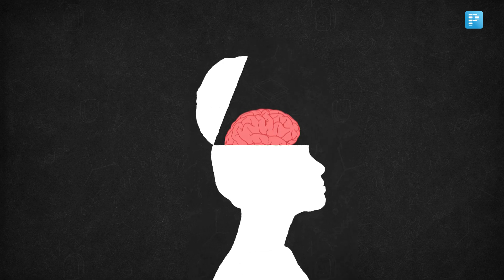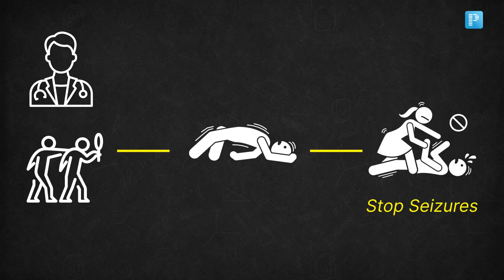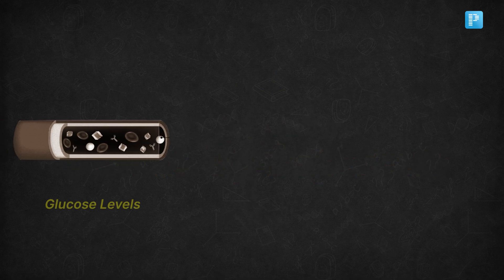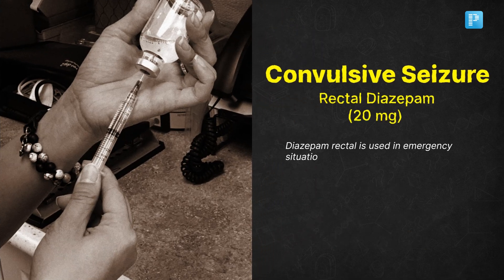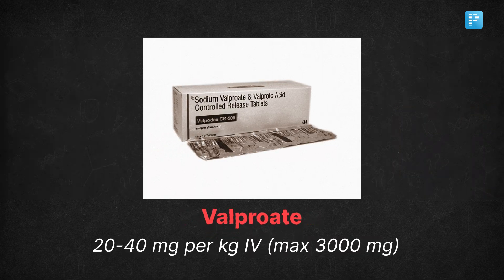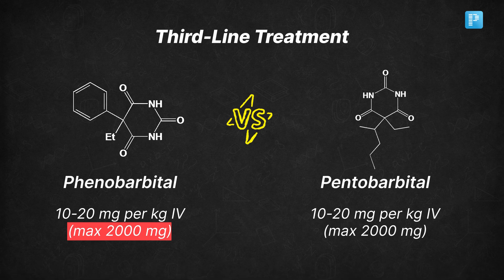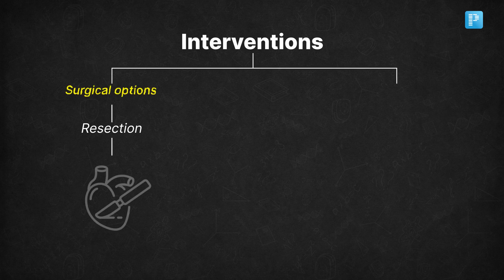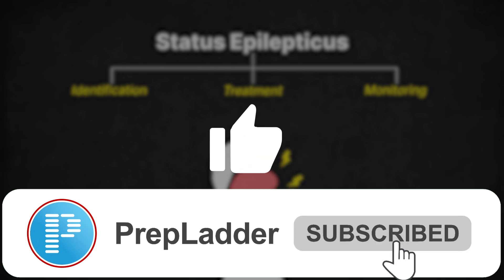TOP Status Epilepticus Care Errors That Put Lives at RISK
💡Welcome to Treatment Algorithms! In this video, we simplify *Status Epilepticus Management—a critical condition where quick, effective treatment is essential. You'll learn everything from seizure assessment* to advanced *ICU care*
We’ll cover:
00:00
00:00 - 00:48 - Intro
00:48 - 01:00 - Initial assessment
01:00 - 01:22 - Seizure Identification
01:22 - 01:57 - First Line Treatment
01:57 - 02:37 - Second Line Treatment
02:37 - 03:14  - Third Line Treatment
03:14 - 03:48 - ICU Management
03:48 - 04:08 - Outro

Why PrepLadder?
India’s largest platform for higher medical education
Trusted resource for medical aspirants
: Download the PrepLadder app now from App Store or Play Store